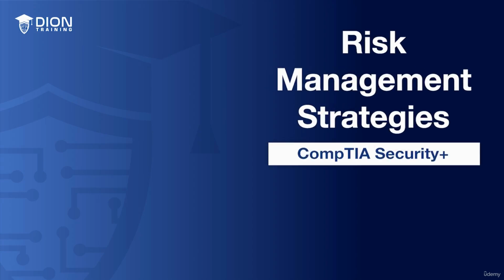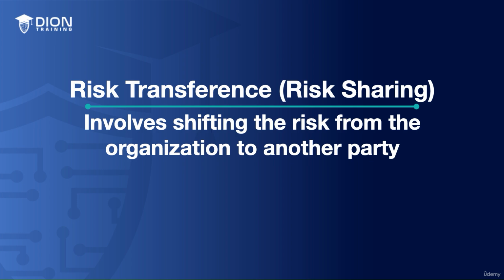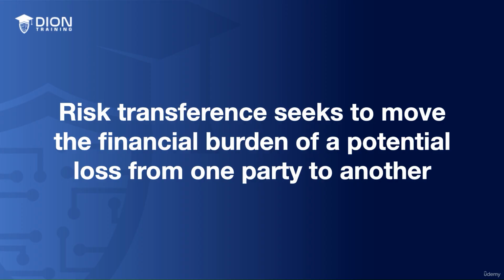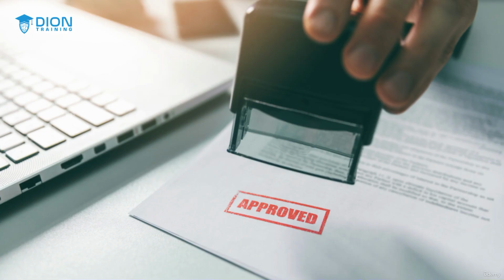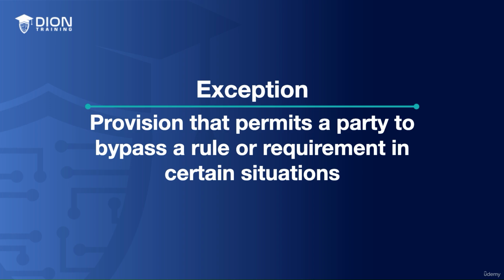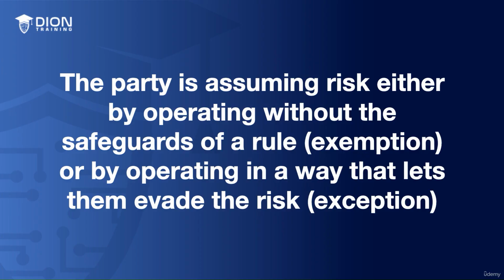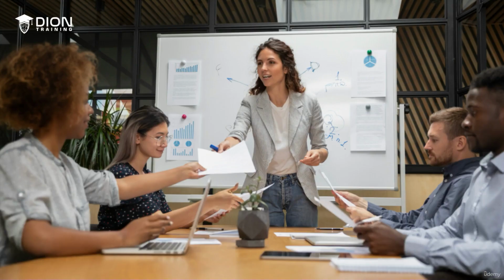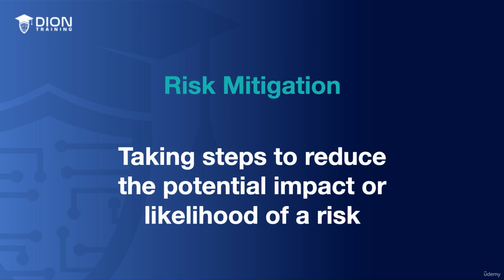87 Risk Management Strategies OBJ 5 2